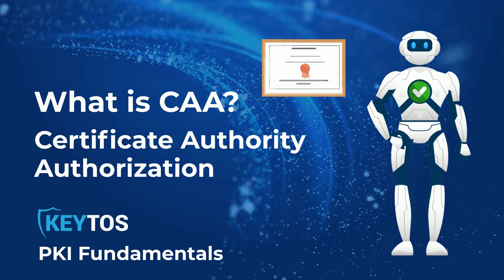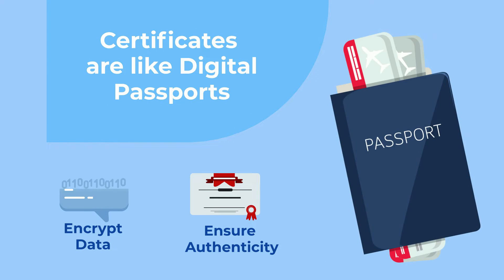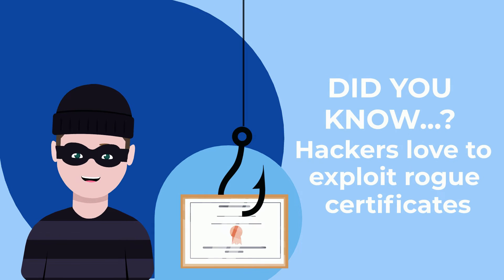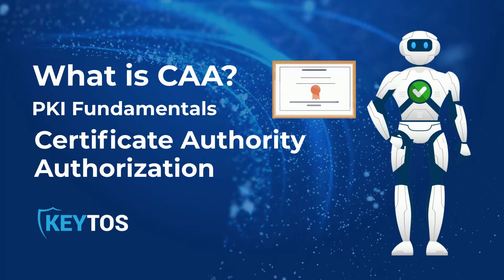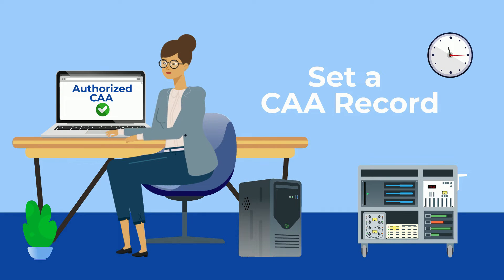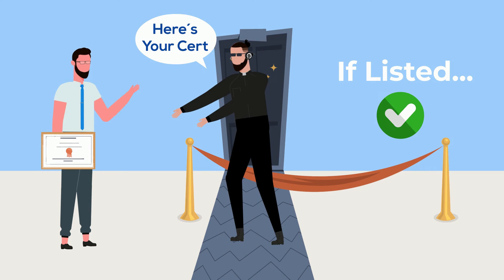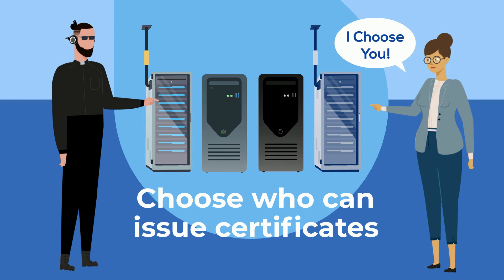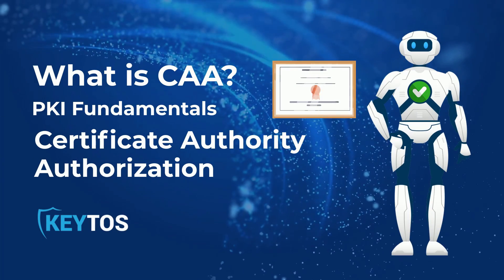What is a CAA (Certificate Authority Authorization)?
What is a CAA (Certificate Authority Authorization)? In this video, our PKI experts give a concise overview of this incredibly important acronym. We hope you learn something new!

For a written version of this video, check out our blog at the following

00:00 Fundamentals of Certificates
00:22 Poor Certificate Management Leads to Subdomain Takeover!
00:55 How CAA Secures Your Website
01:08 How CAA Works